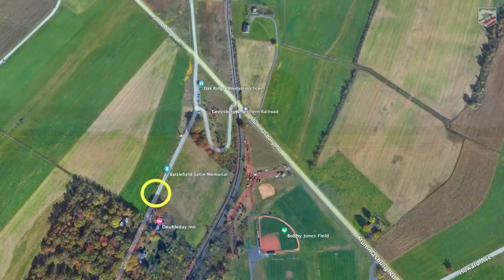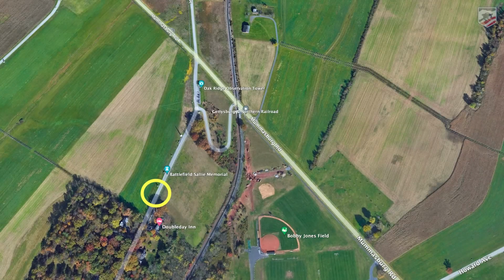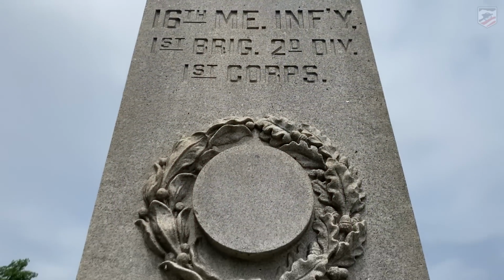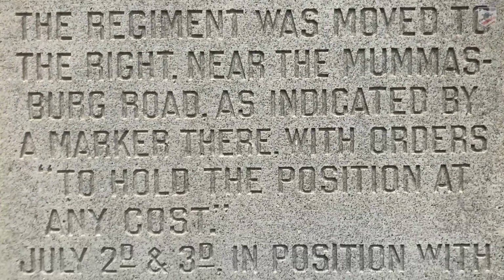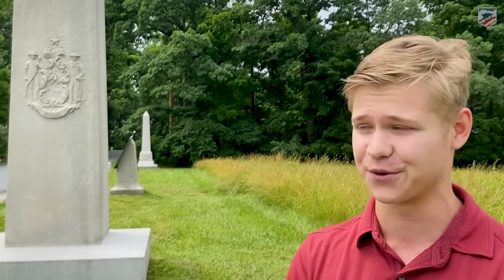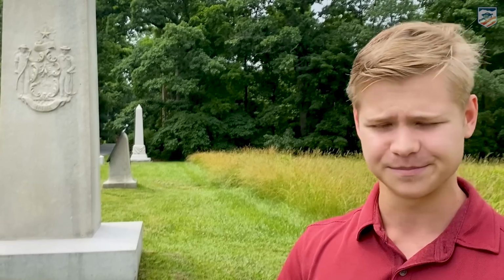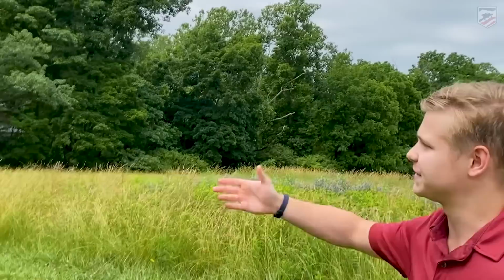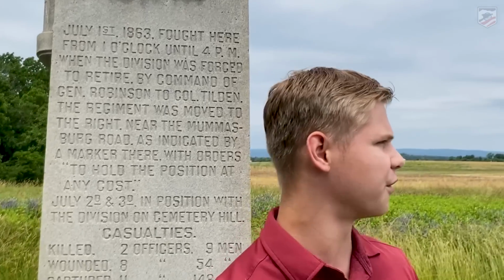The 16th Maine and Preservation on Oak Ridge: 159th Anniversary of Gettysburg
We're on Oak Ridge to discuss some of the first day's fighting at Gettysburg as Charles Tilden's 16th Maine squares off against units from North Carolina and Alabama.

Garry Adelman is the Chief Historian at the American Battlefield Trust and Evan Portman is an education intern at the Trust.

This piece is part of our coverage of the 159th Anniversary of the Battle of Gettysburg. You can find all of the videos